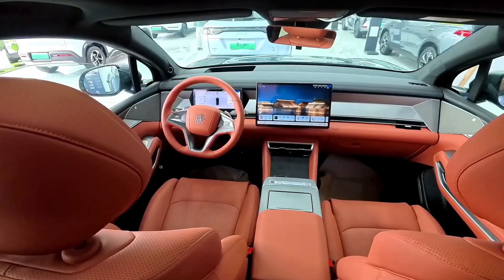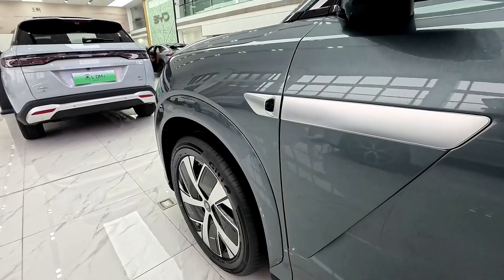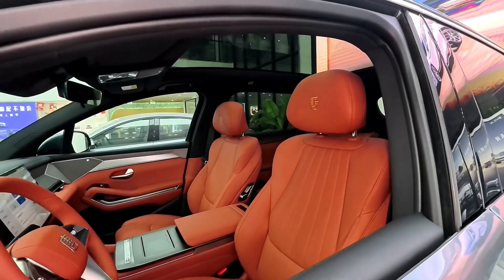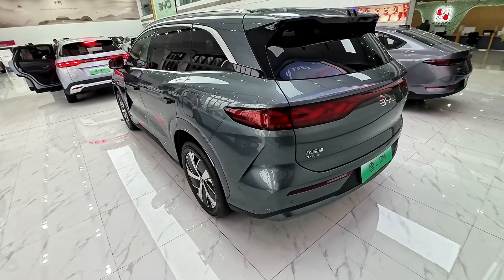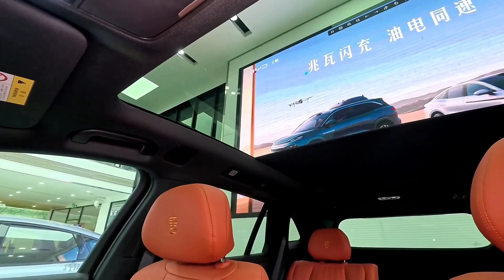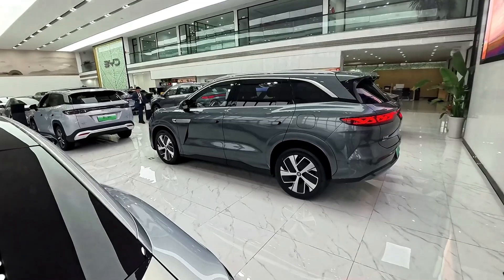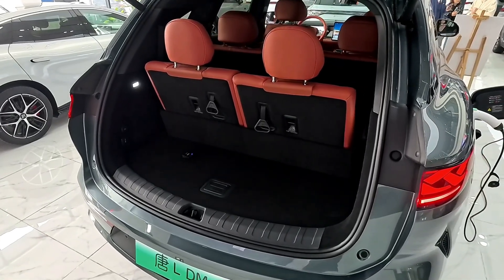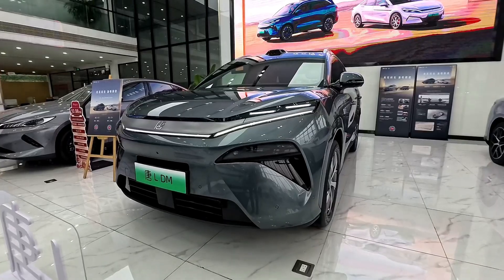2025 BYD Tang L electric SUV advanced technology and performance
The 2025 BYD Tang L is an electric SUV that combines advanced technology and performance.

Specifications:
- Powertrain: Dual-motor all-wheel drive (AWD)
- Battery Capacity: 82.5 kWh
- Range: Approximately 600 km on a single charge
- Power Output: Around 517 hp (electric motors combined)
- Torque: Approximately 680 Nm
- Acceleration: 0 to 100 km/h in about 4.4 seconds
- Charging: Fast charging capability, reaching 80% in around 30 minutes
- Interior Features: High-tech infotainment system, premium materials, and spacious seating for up to seven passengers
- Safety Features: Advanced driver-assistance systems (ADAS), multiple airbags, and stability control systems

Price:
The expected starting price for the 2025 Huawei BYD Tang L is around CNY 300,000 to CNY 350,000 (approximately $45,000 to $52,500 USD), depending on the chosen configurations and features.